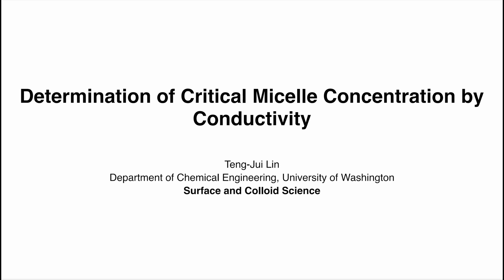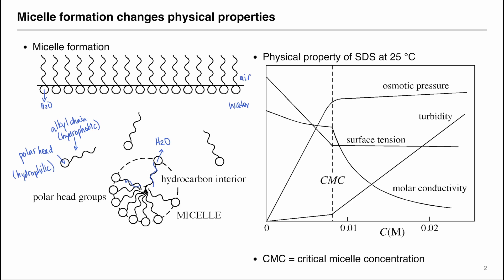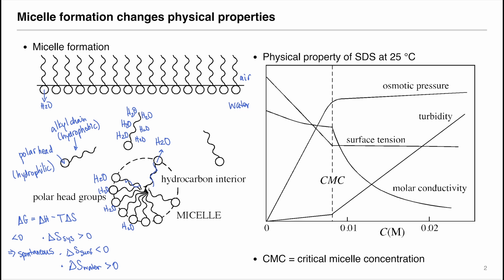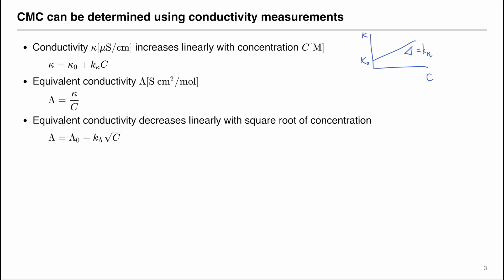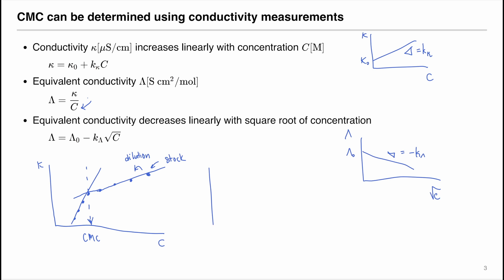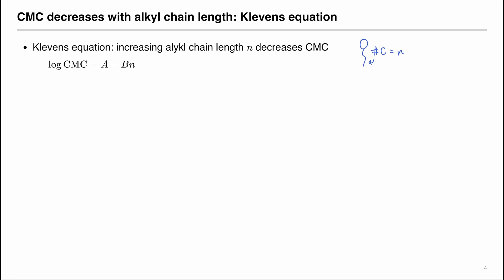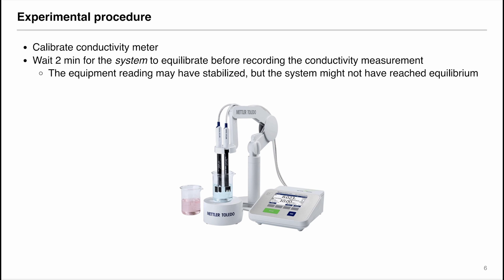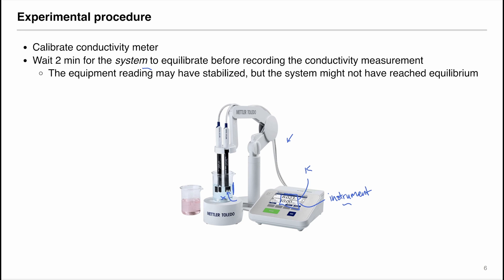Determination of Critical Micelle Concentration (CMC) by Conductivity [Surface and Colloid Science]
We explored the nature of micelle formation and physical property changes at the critical micelle concentration (CMC). We discussed measurement of CMC using conductivity and correlating CMC with alkyl chain length described by the Klevens equation.
Course: CHEM E 455 Surface and Colloid Science Laboratory (Spring 2023)
Course Instructor: Dr. John C. Berg, University of Washington
Video Instructor: Teng-Jui Lin, undergraduate teaching assistant
References:
Berg, J. C. (2009). Introduction To Interfaces And Colloids, An: The Bridge To Nanoscience (Illustrated edition). WSPC.
%%% CHAPTERS %%%
00:00 Intro
00:11 Micelle formation and physical properties
04:00 Conductivity changes at CMC
06:08 Klevens equation: CMC dependence on alkyl chain length
09:01 Surfactants of interest
09:32 Experimental procedure